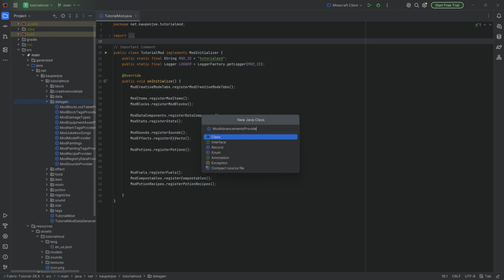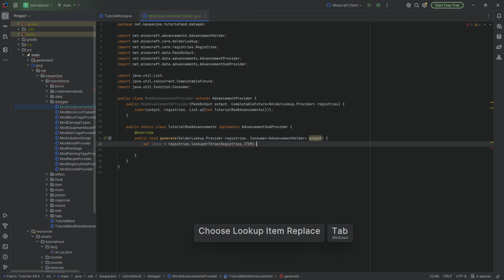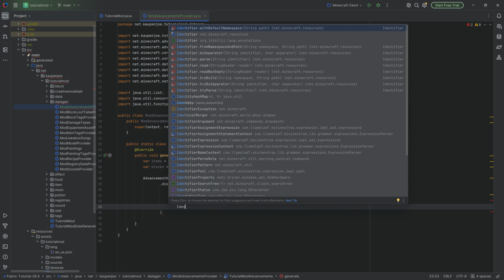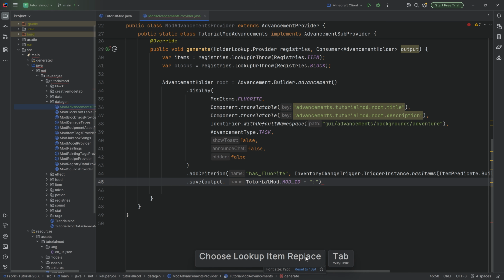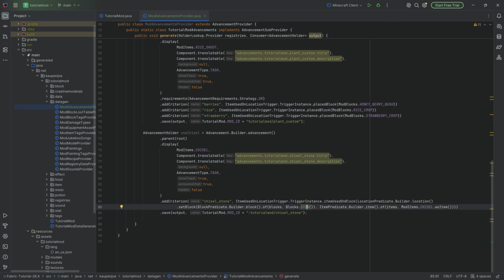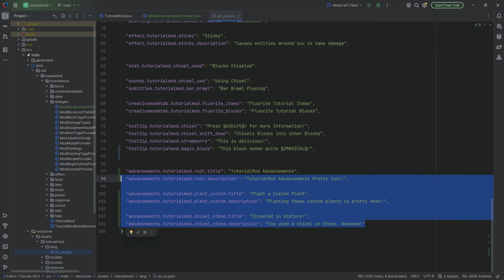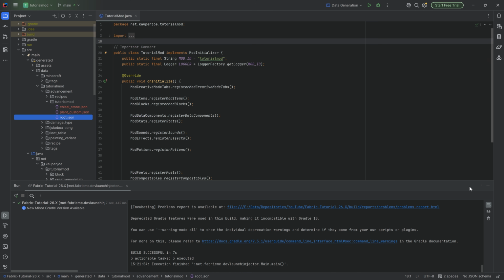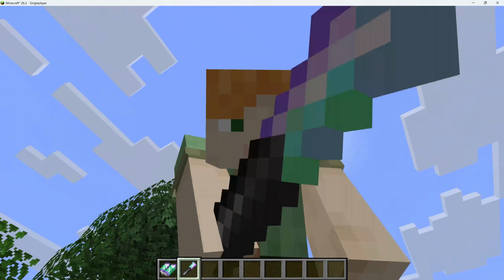Fabric Modding Tutorial - Minecraft 26.2: Custom Advancements | #41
In this Minecraft Modding Tutorial for Fabric for Minecraft 26.2, we're adding Advancements to Minecraft.